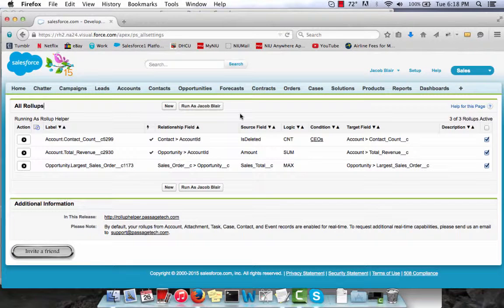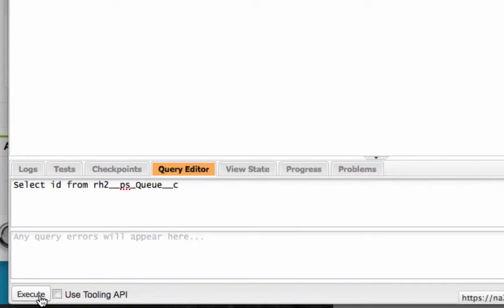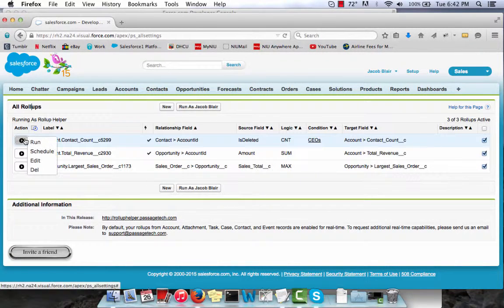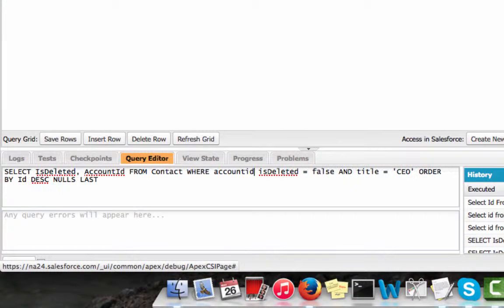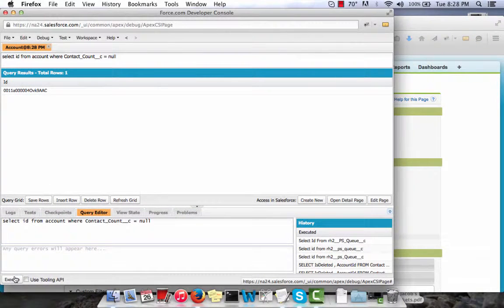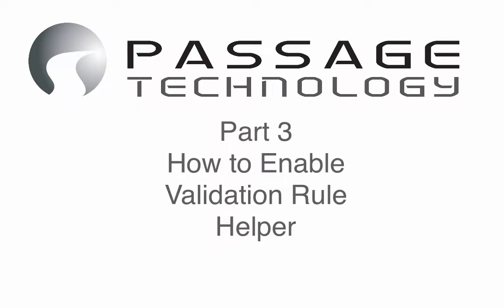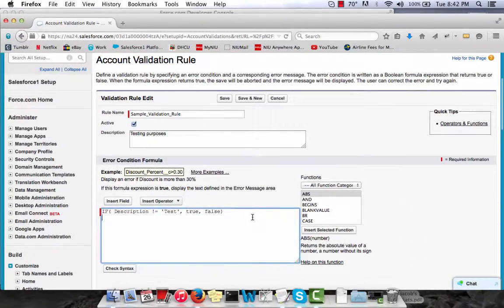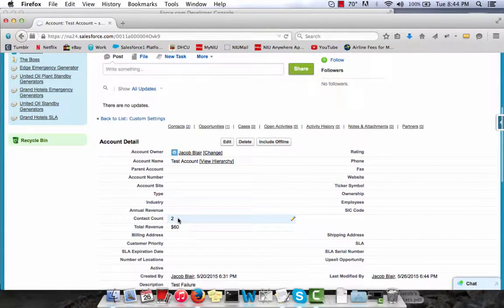Rollup Helper Troubleshooting Tips